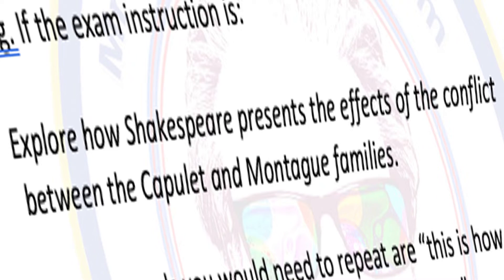Exam Tip No. 2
Exam Tip number 2 for those taking the GCSE English Literature exam (but the rules apply for any topic and at any stage of studying).